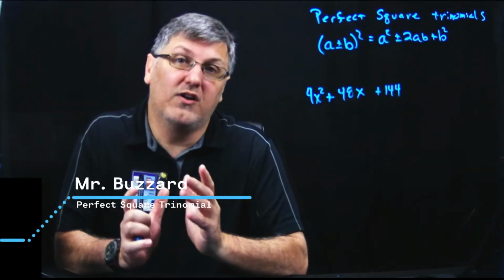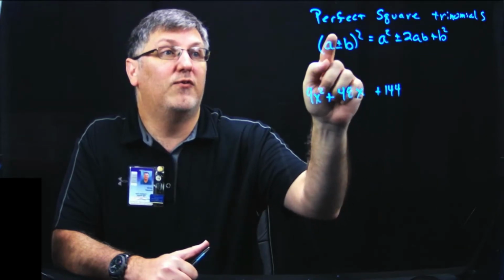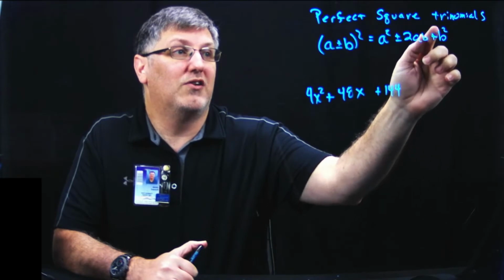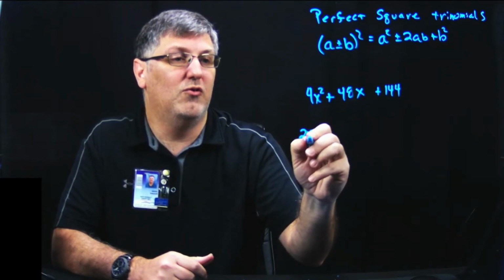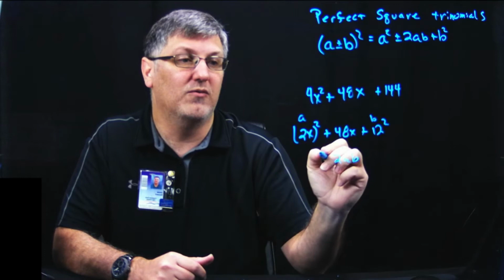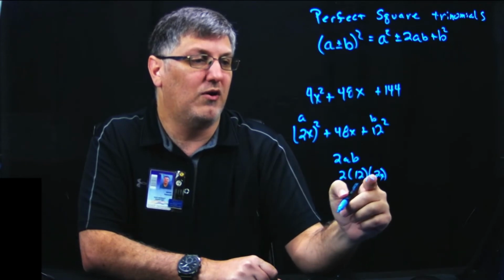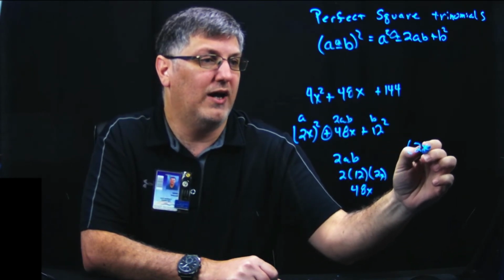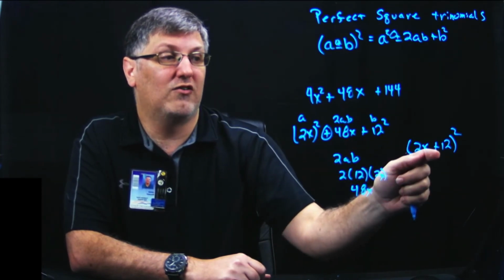Perfect Square Trinomial